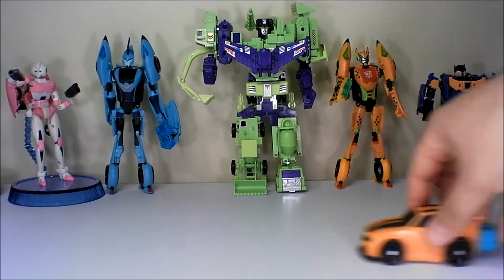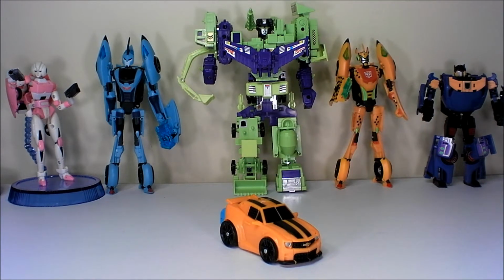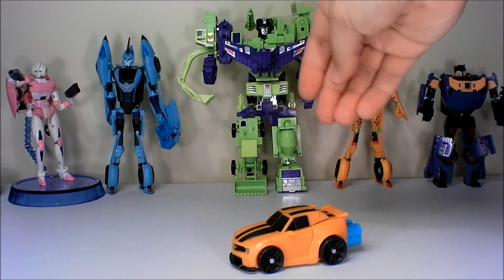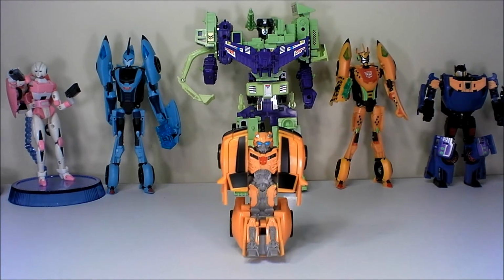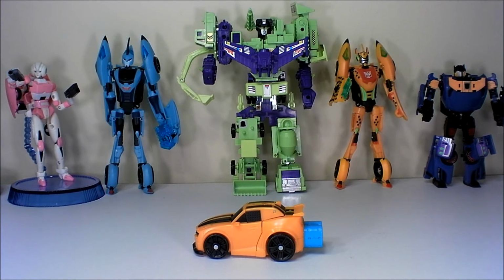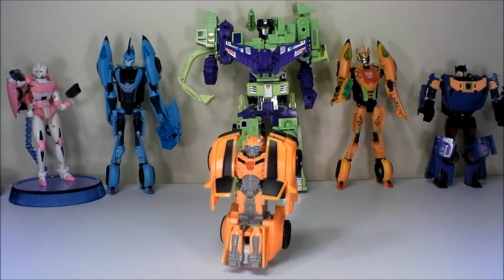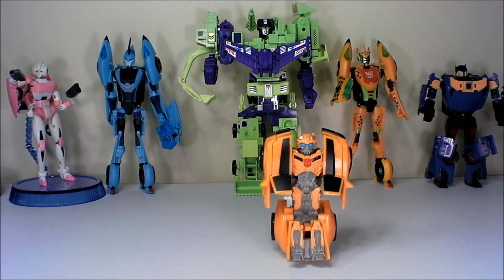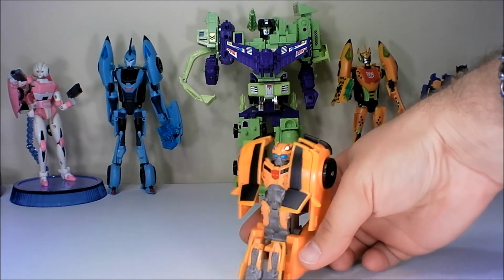T2RX6 Reviews: Transformers DOTM Activators Bumble Bee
A quick review of DOTM Activators Bumble Bee.